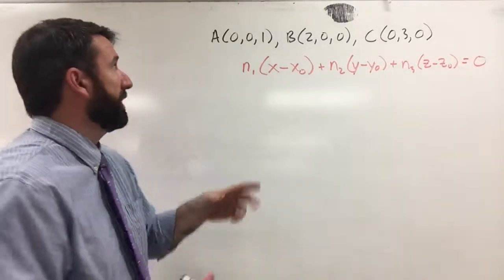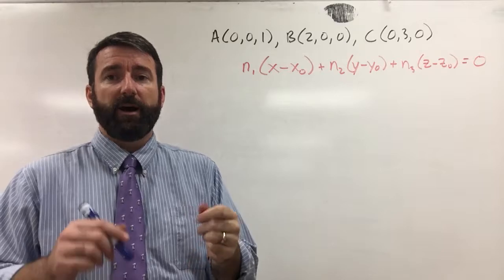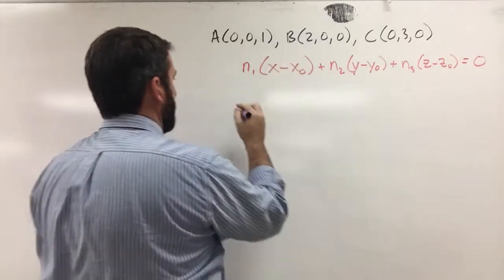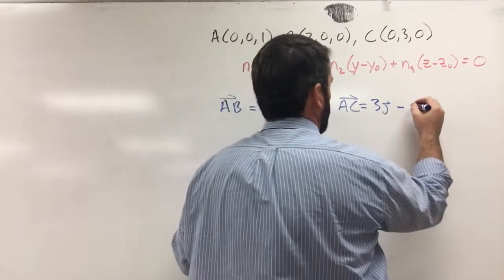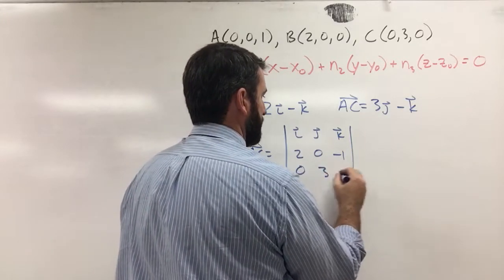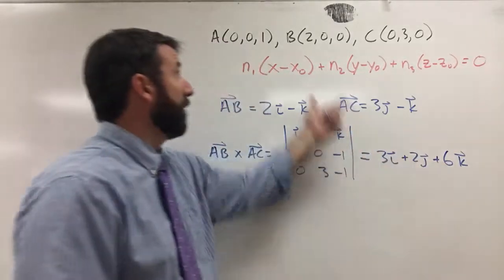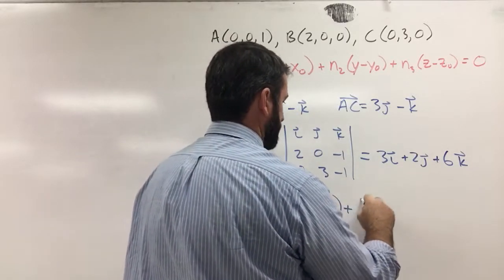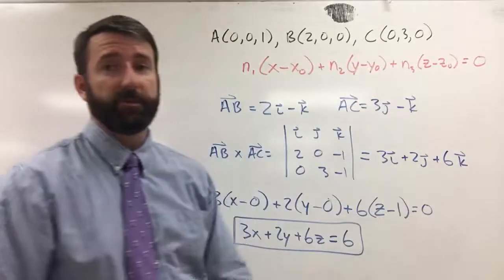Calc 3 - 1.7.3 - Equation for a Plane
Find an equation for the plane through A(0,0,1), B(2,0,0), and C(0,3,0).